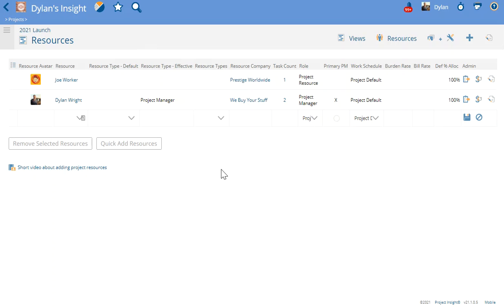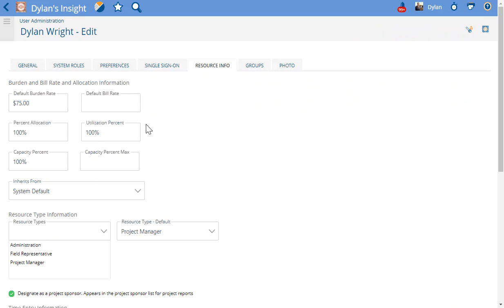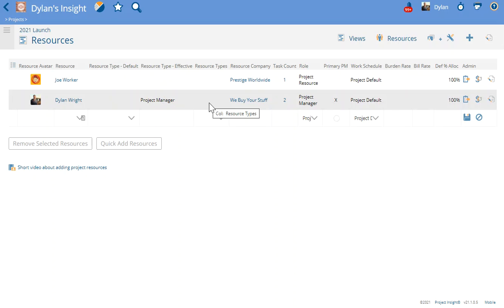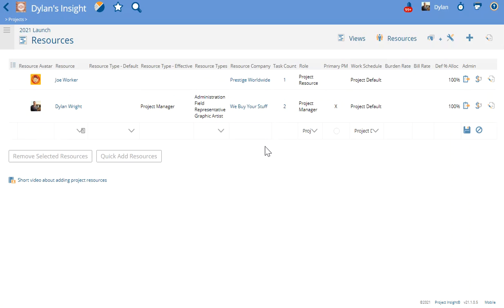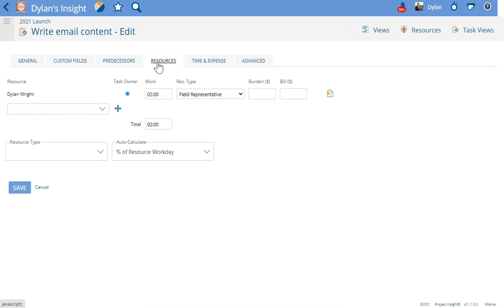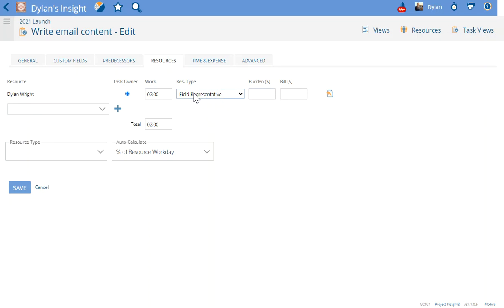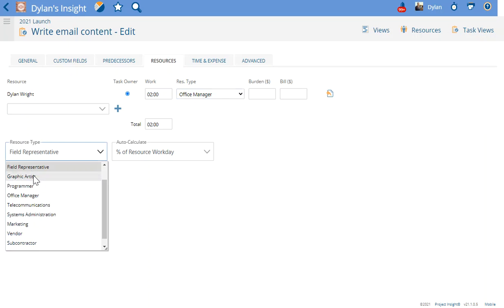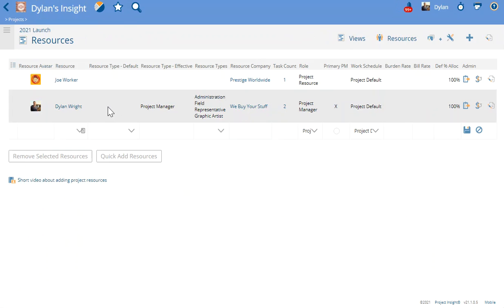OLD VIDEO - Resource Types on Projects and Tasks